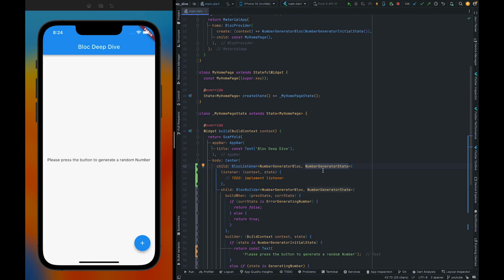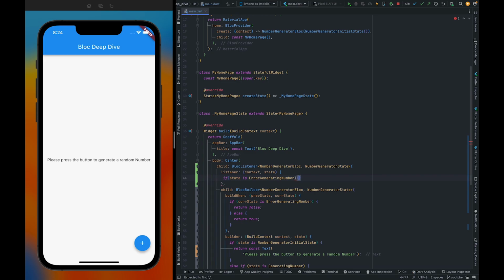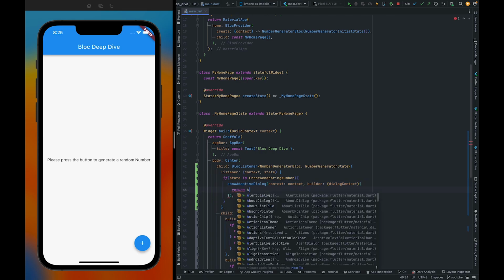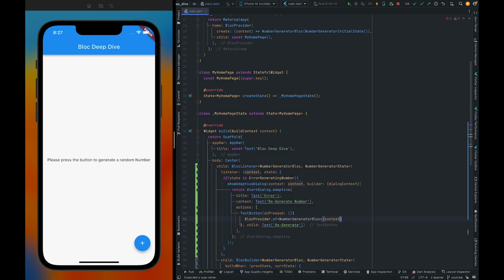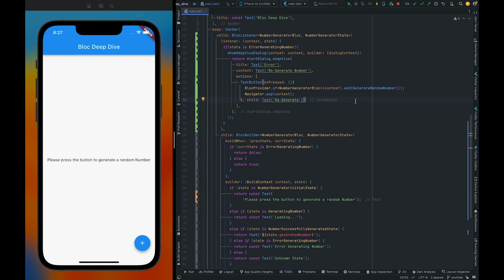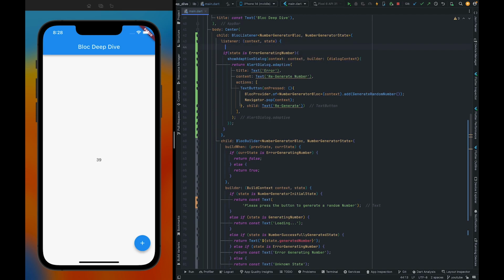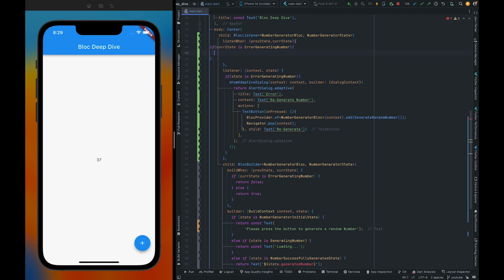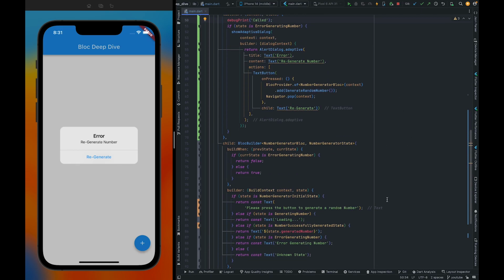Listen to the bloc state change like this | Flutter Bloc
In this video I'm going to answer the questions given below
1. How can you listen to the bloc state change?
2. How can you use bloc listener?
5. How we can or can't we listen for specific state ?